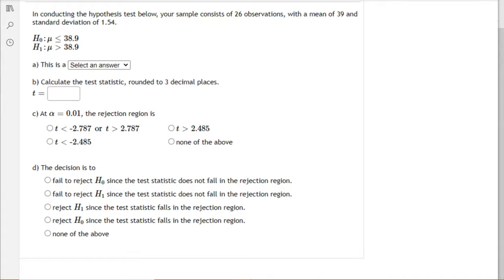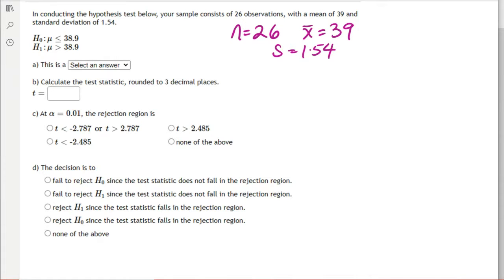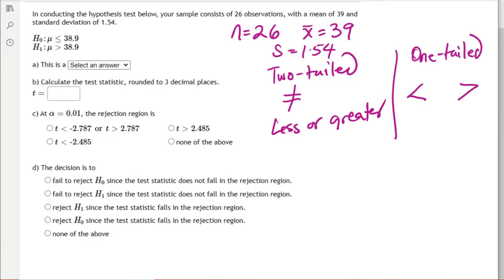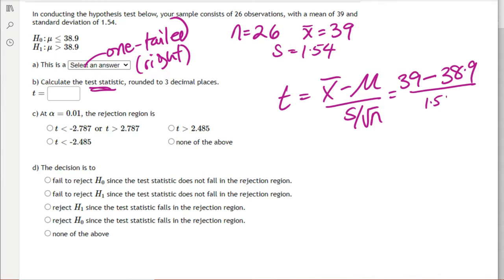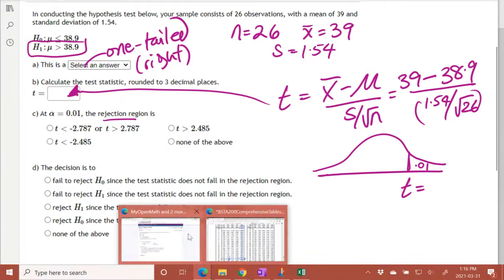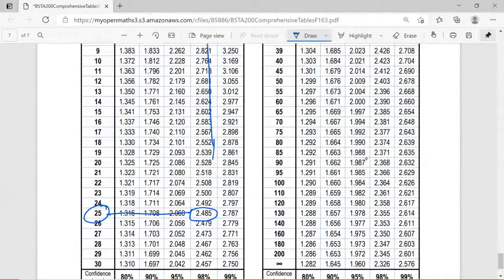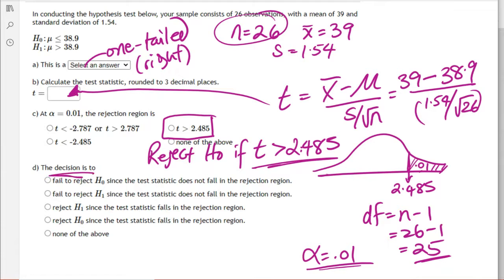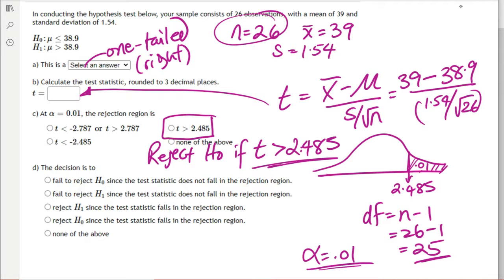Hypothesis Testing t test solved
Quiz 10#8